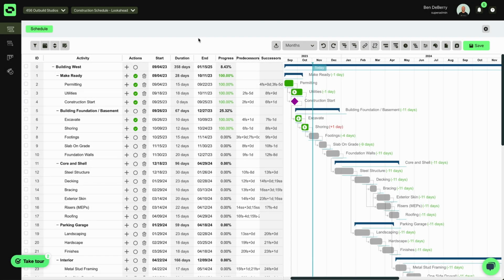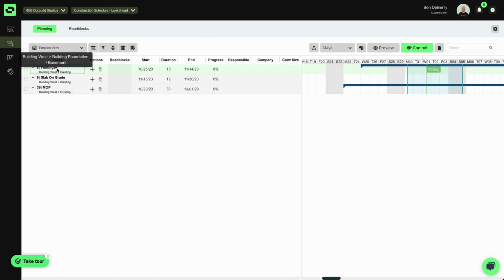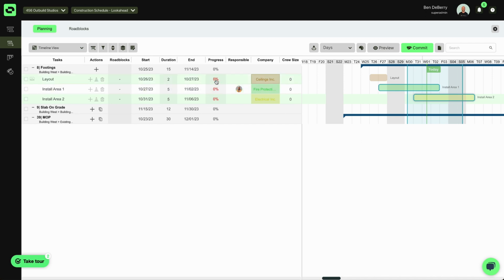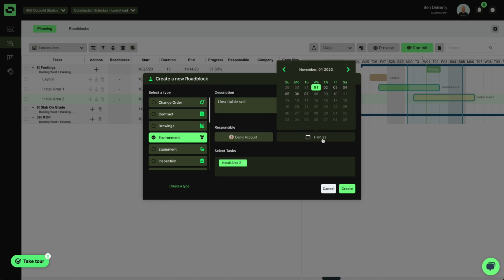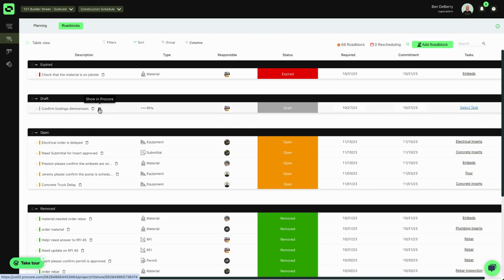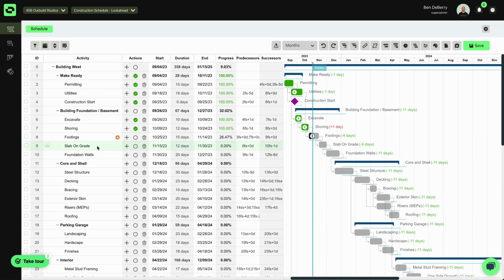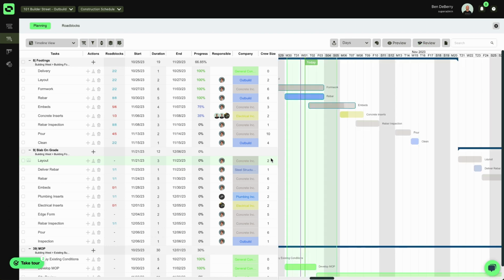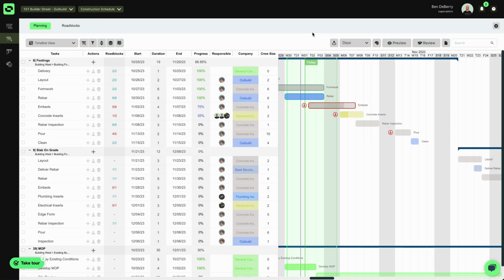How to Build a Construction Lookahead Plan with Outbuild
🚀 Master the art of Lookahead scheduling in construction management! Connect seamlessly, customize views, and manage tasks effortlessly in our construction scheduling and planning software.

From on-site iPad updates to modification requests, our Lookahead module empower your project. Export as a PDF file and share with ease!